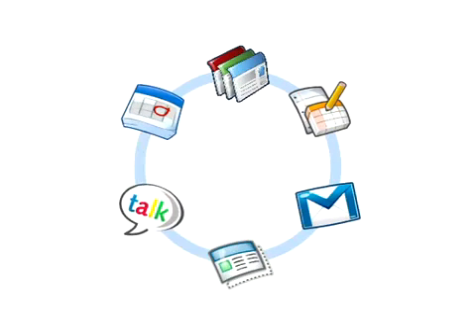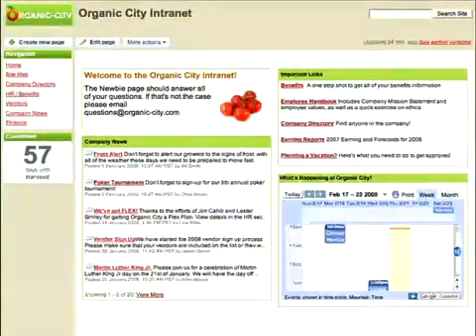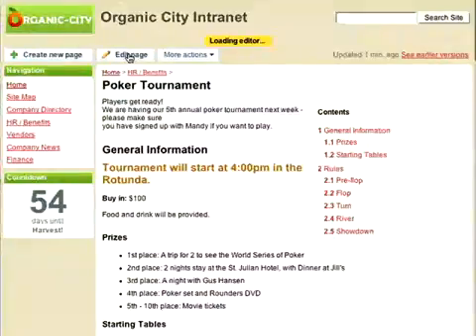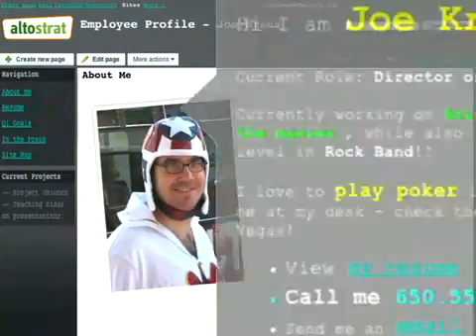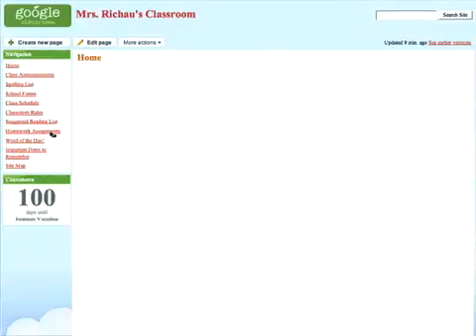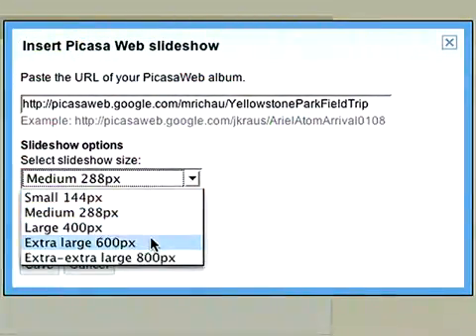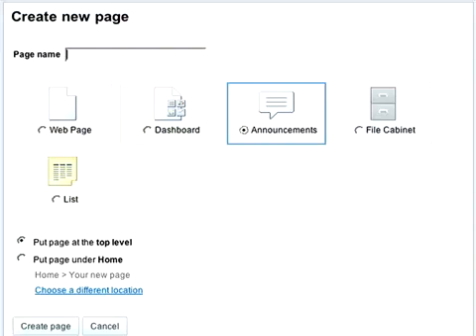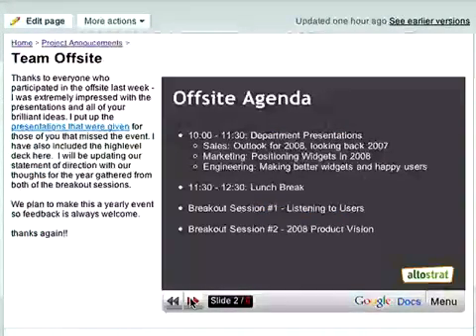google sites tour with subtitles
I found some people requesting subtitles for this video when uploaded by Google. I tried contacting them to add my subtitles to the video but they never replied, so I'm taking the liberty of uploading it myself. I'm not waiting another year for a reply...